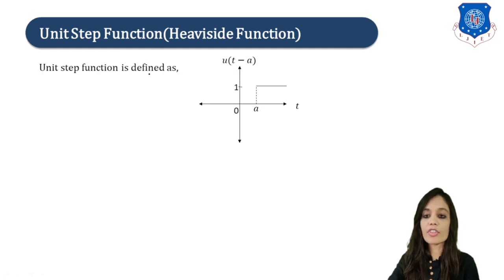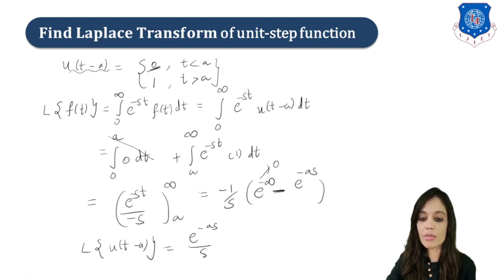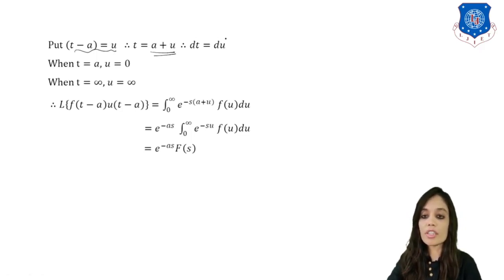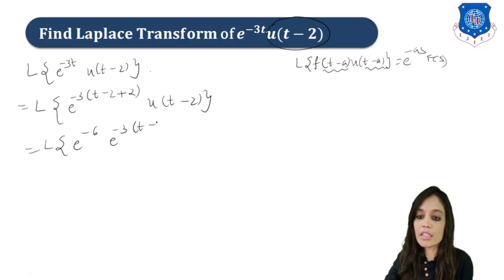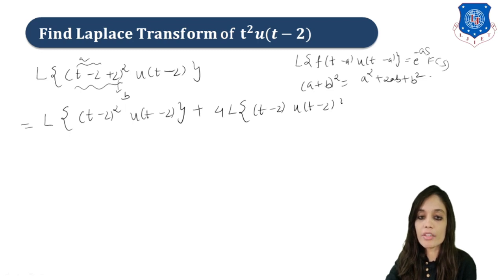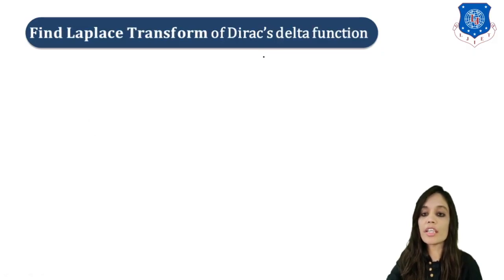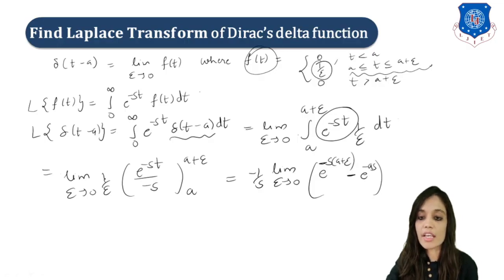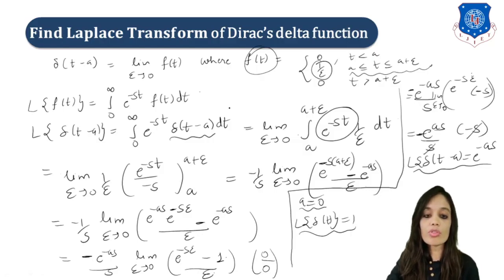Lec-12_L.T of Unit Step,Dirac Delta Function, 2nd Shifting Thm| Mathematics-2|First year Engineering